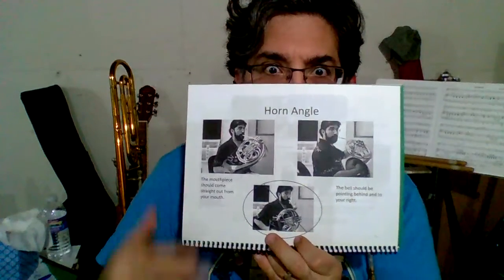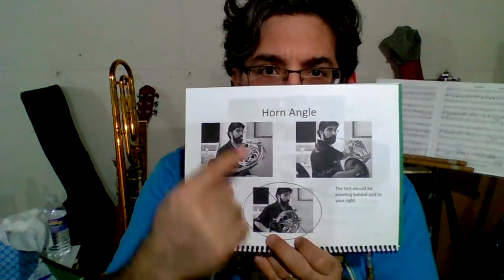French Horn Page 10 Horn Angle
This video is intended as supplemental material for the French Horn Sidekick Series.